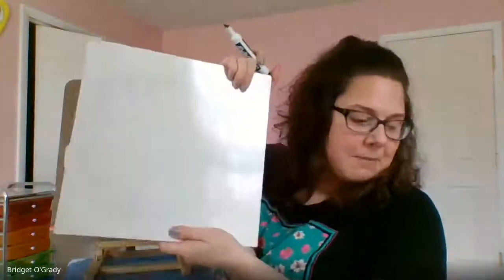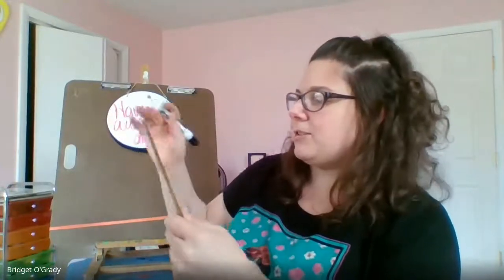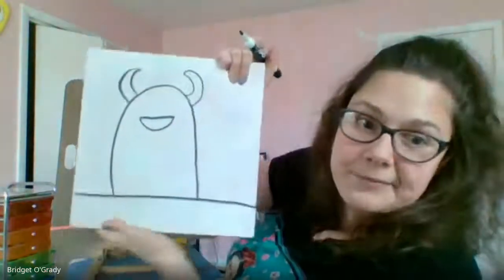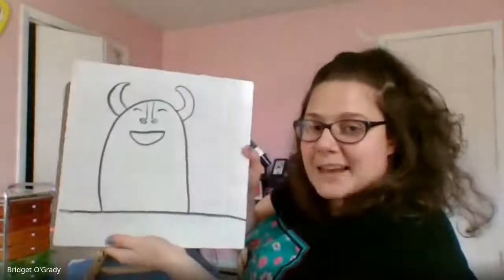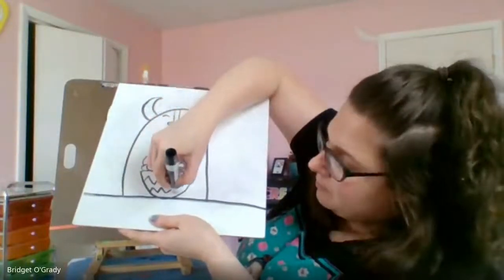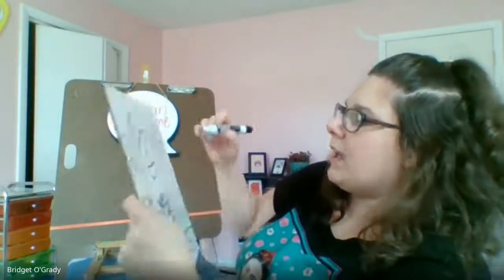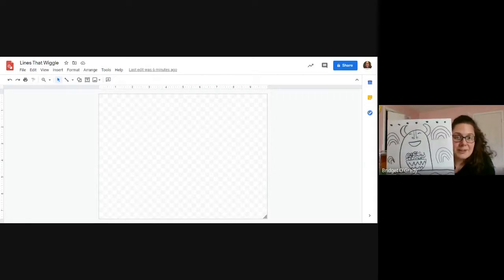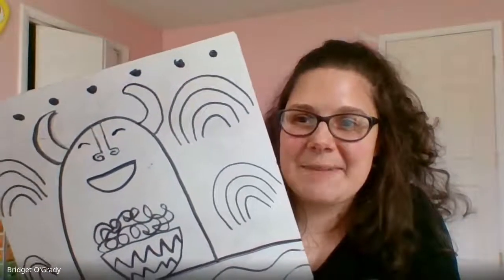Lines That Wiggle